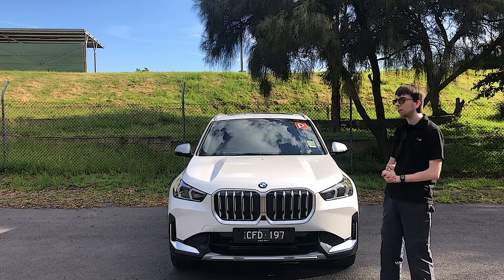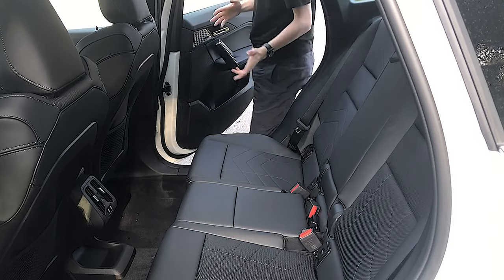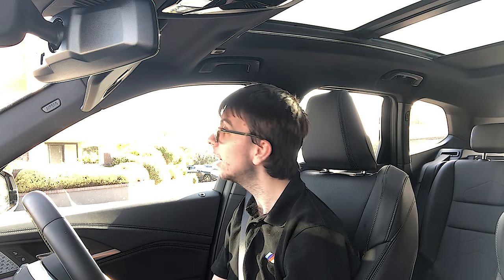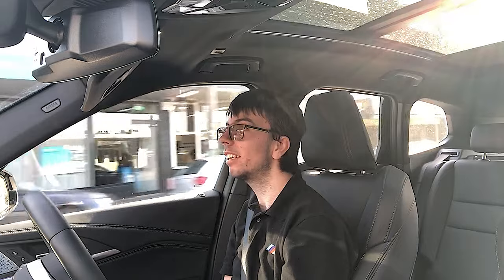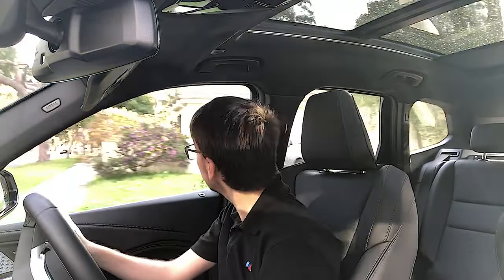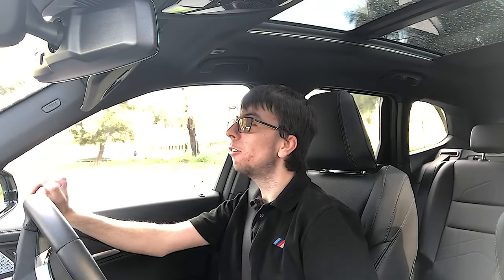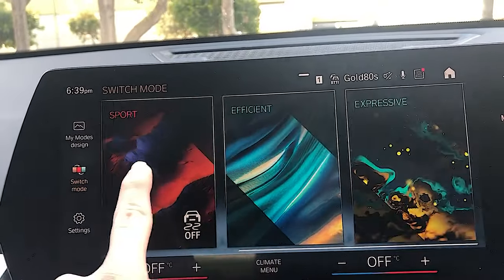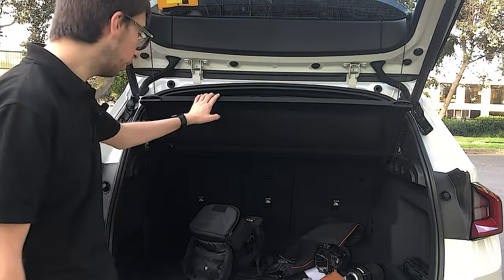2022 BMW X1 Review & Road test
Today we reviewed the new BMW X1. I 'll share my opinions and take it for a test drive to share my opinion on what it's like.

Things i talk about:
exterior
interior
infotainment system (sat nav)
the car itself.